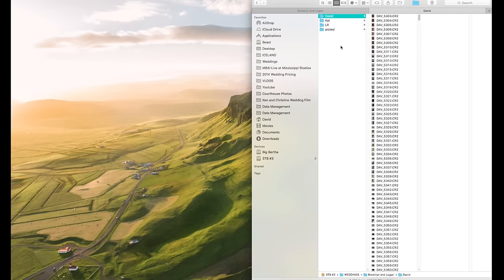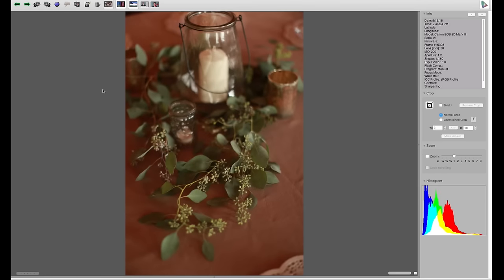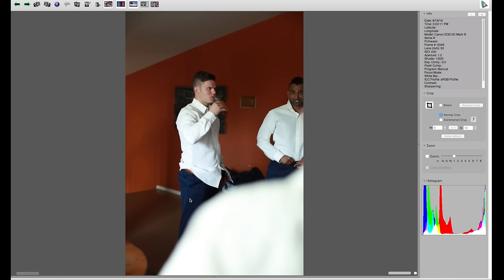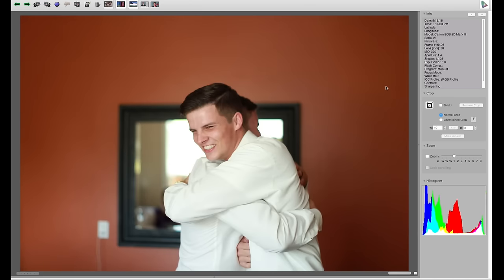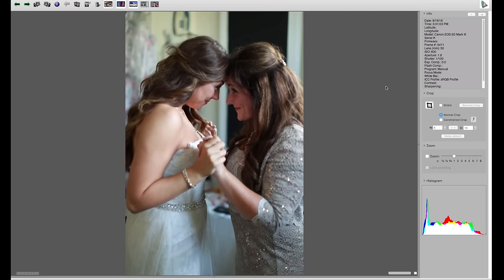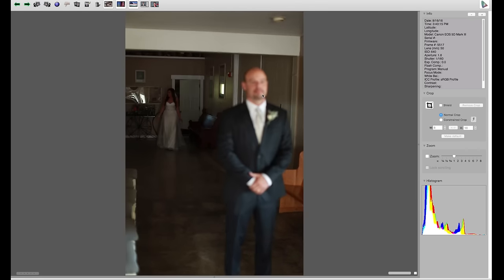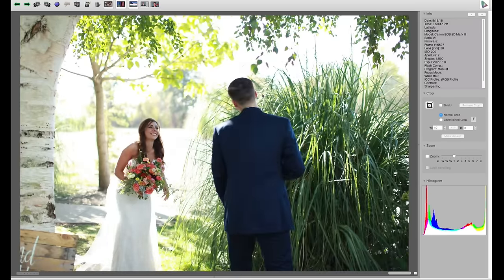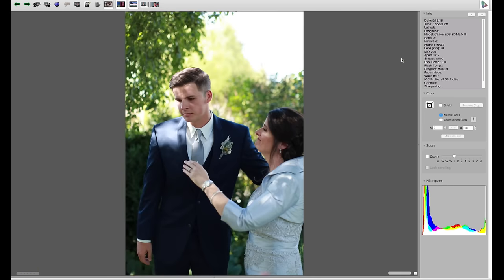WEDDING PHOTOGRAPHY WORKFLOW // EP1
COPYRIGHT - David James Visuals